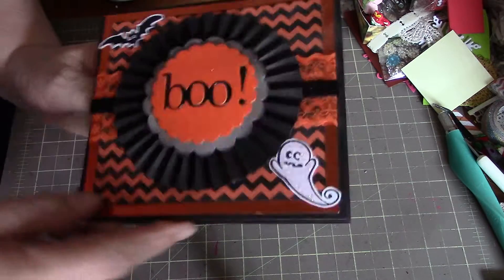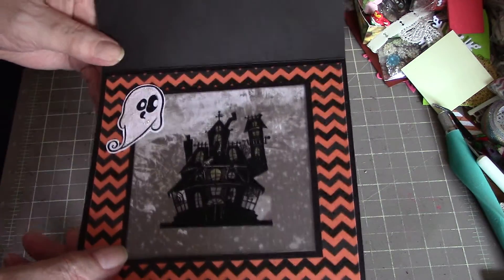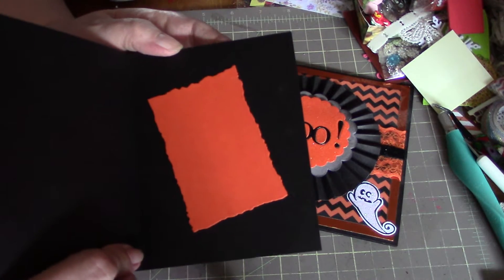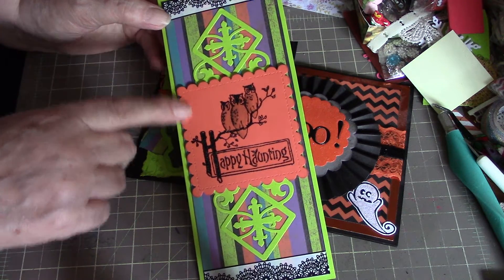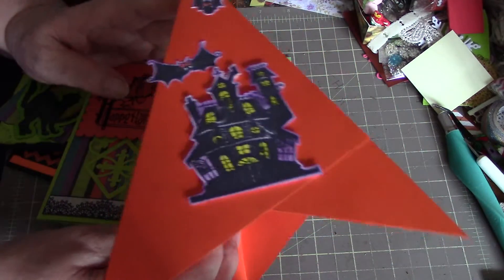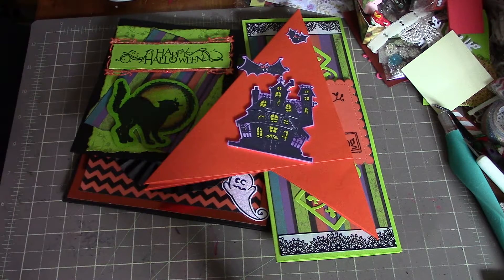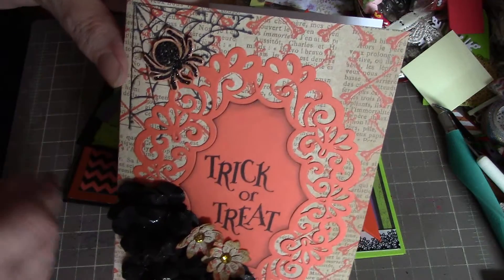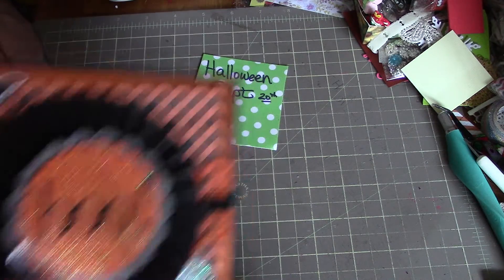Halloween cards with stmpgrl...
just because we're wild and crazy we decided to make some Halloween cards this month...check out Paige's amazing cards